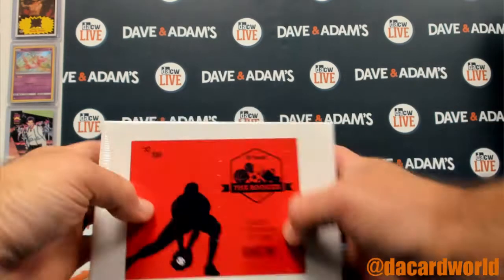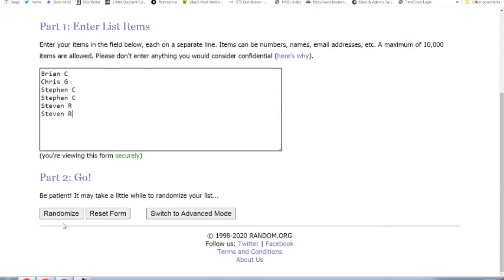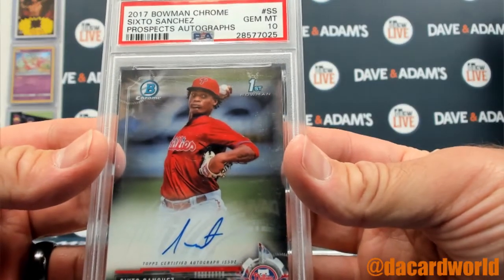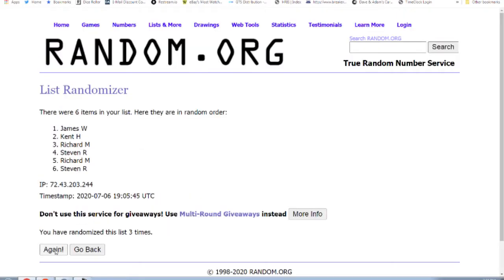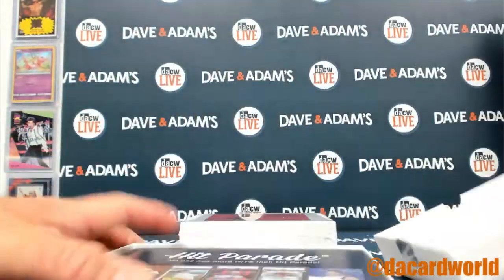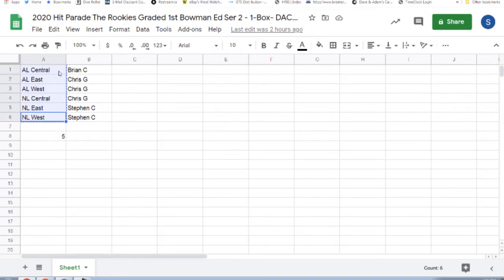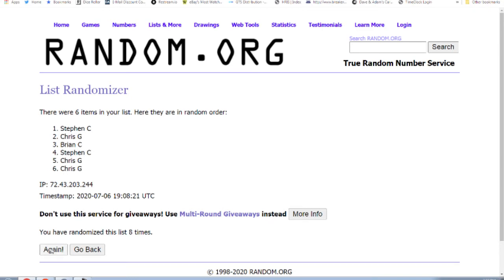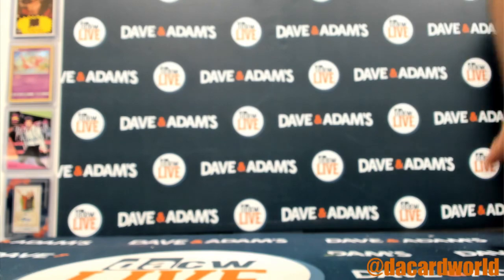3 Hit Parade Baseball Breaks 3pm 7/6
- 2020 Hit Parade The Rookies Graded 1st Bowman Ed Ser 2 - 1-Box- DACW Live 6 Spot Random Division Break #3
- 2020 Hit Parade The Rookies Graded 1st Bowman Ed Ser 2 - 1-Box- DACW Live 6 Spot Random Division Break #4
- 2020 Hit Parade The Rookies Graded 1st Bowman Ed Ser 2 - 1-Box- DACW Live 6 Spot Random Division Break #5